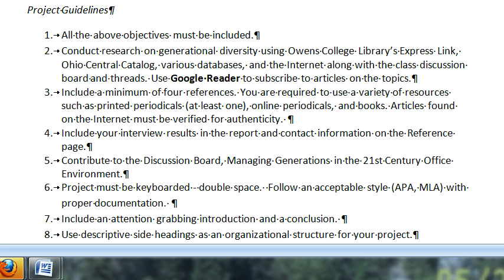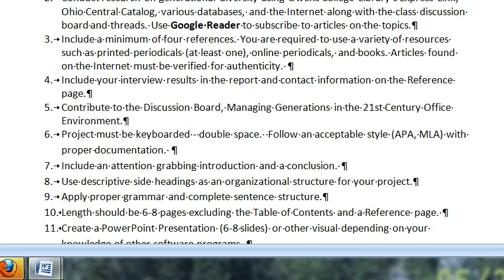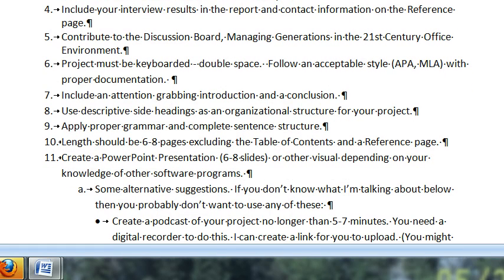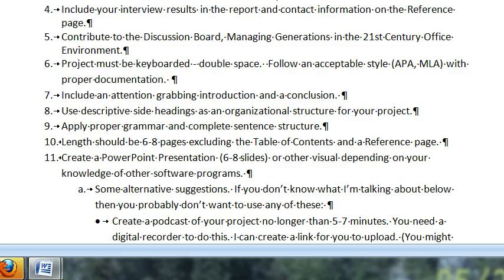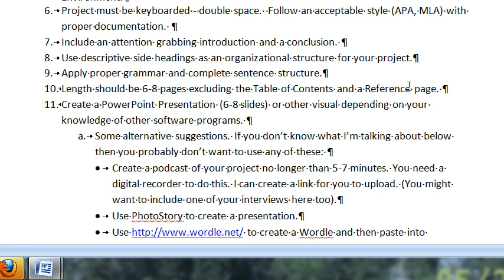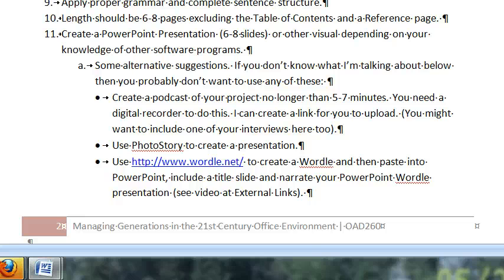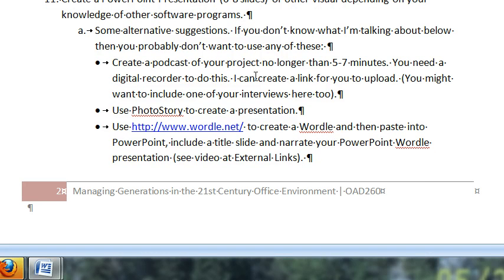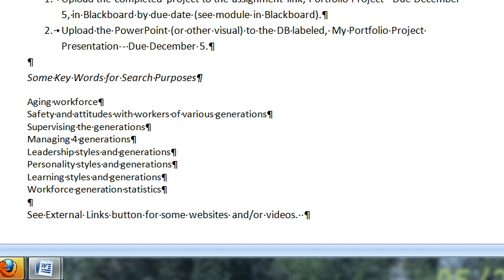Screencast by @rosekuc from Screenr.com